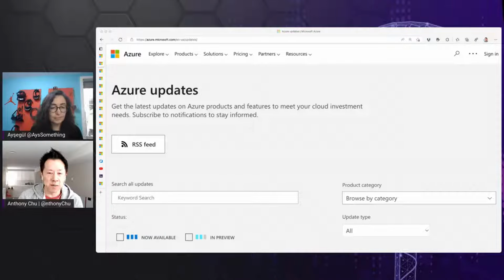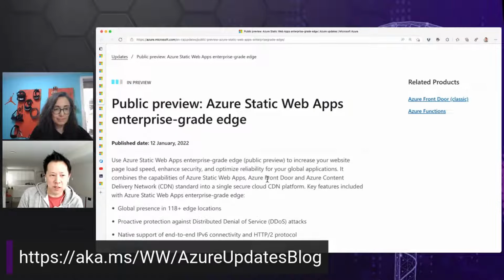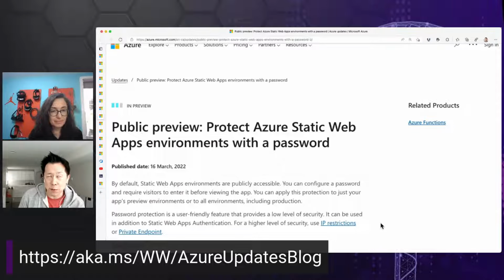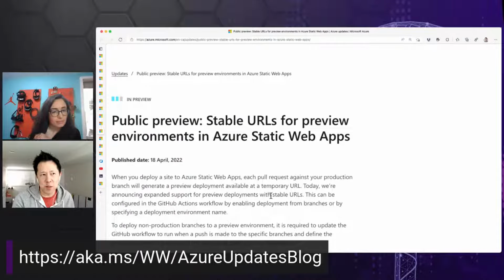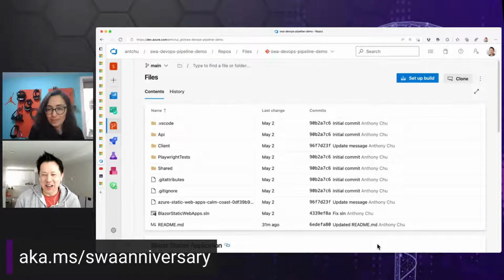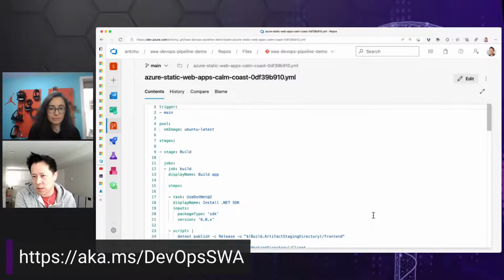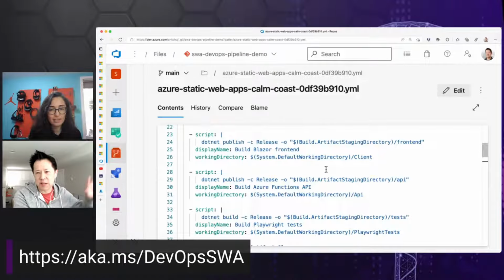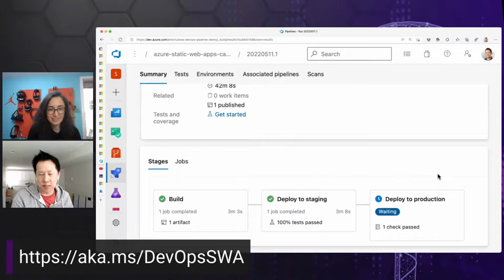Web Wednesday: Static Web Apps is 1 years old!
Join us to celebrate the first birthday of Static Web Apps(SWA) and see the cli in action.

00:00 Hello Web Wednesday
00:30 Introduction to Anthony Chu
01:57 New Static Web Apps(SWA) features added in the past year
03:07 SWA auth with serverless functions
16:18 Azure Dev Ops & SWA demo